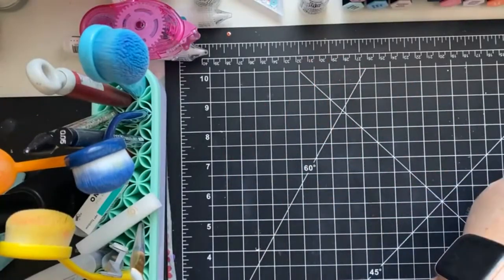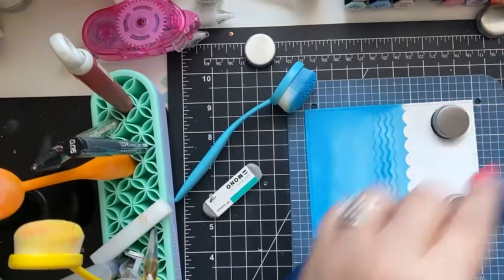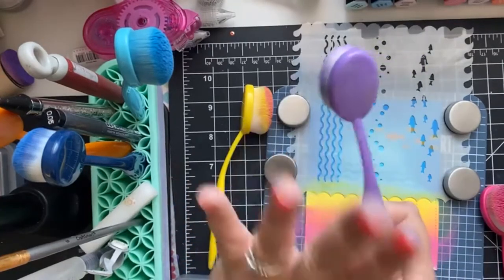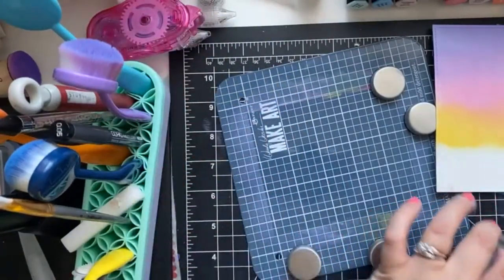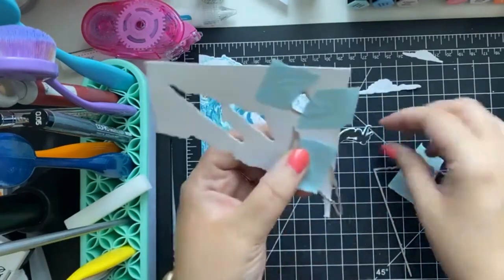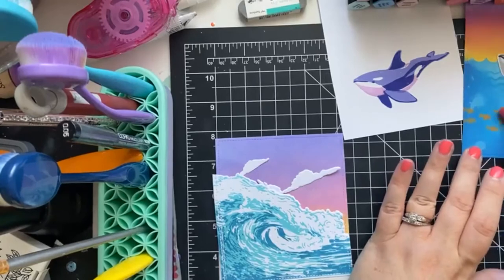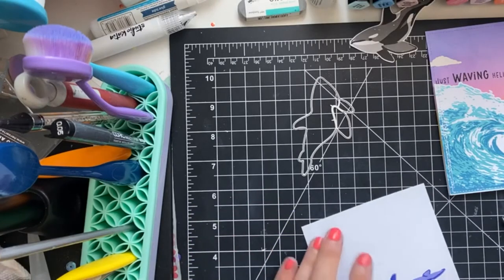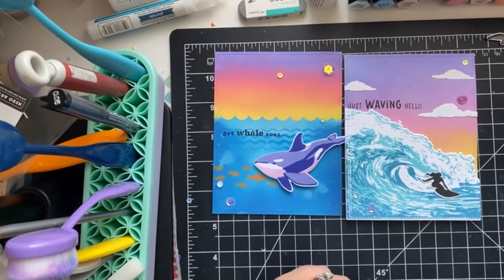Layered stamping with Ink Blended Backgrounds | Hero Arts Barrel Wave & Layering Orca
Catch our August 4th FB live on replay.

Join us live every Wednesday at 1:00pm EST and Sunday at 5:00pm EST on our Facebook